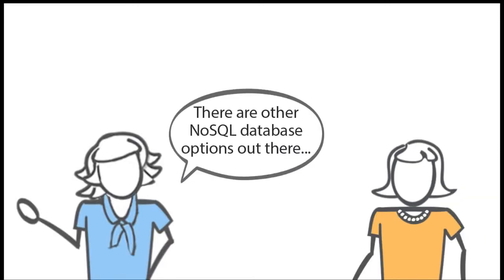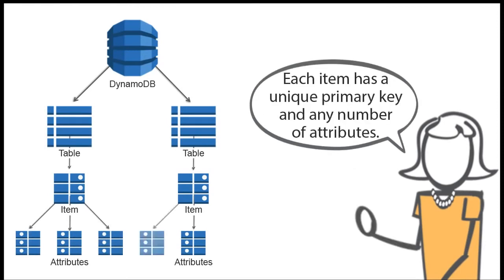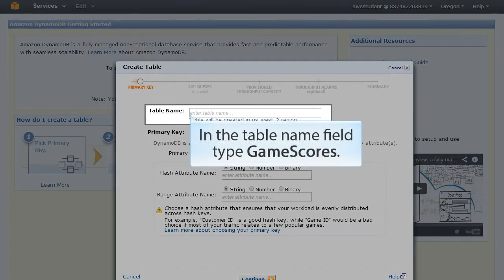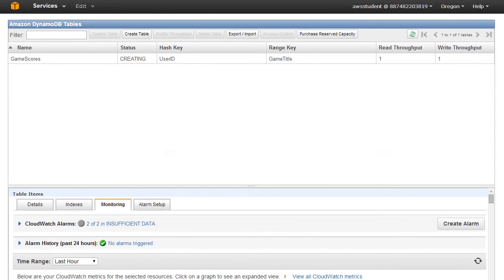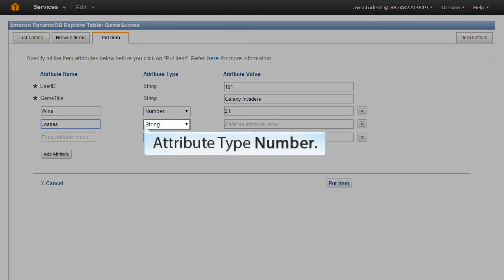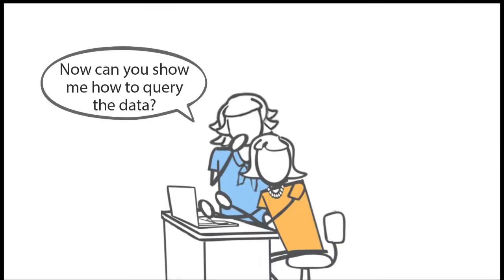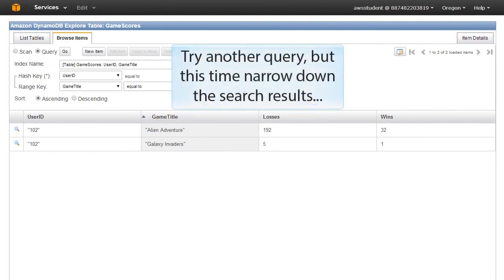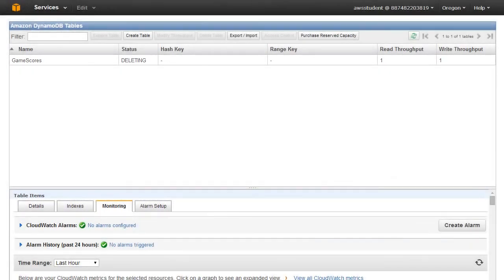Introduction to Amazon DynamoDB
This video teaches you about Amazon DynamoDB and walks you through how to create and query a table in the AWS Management Console.